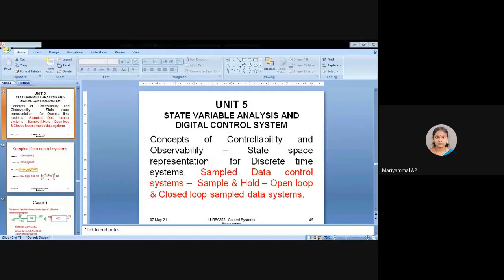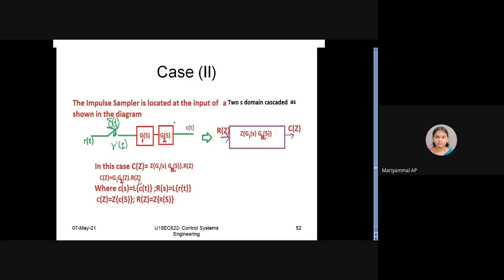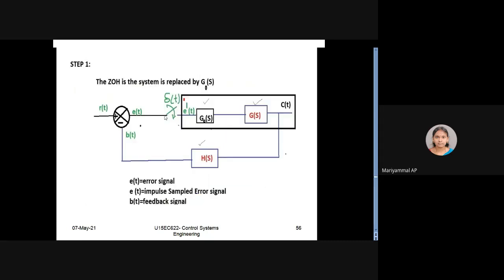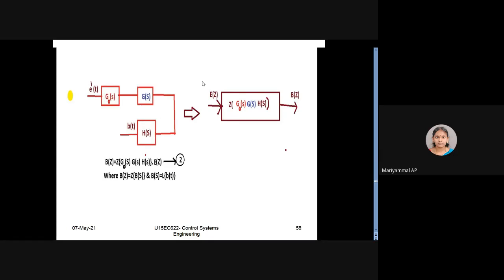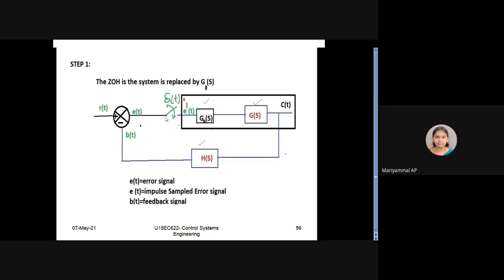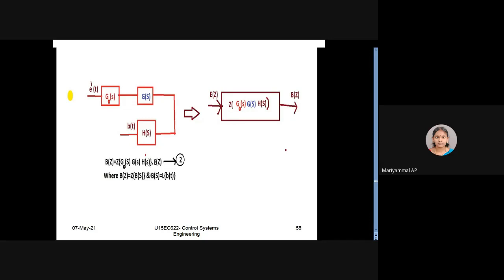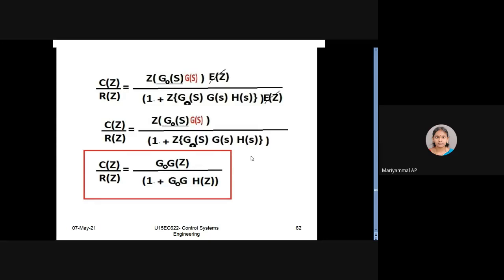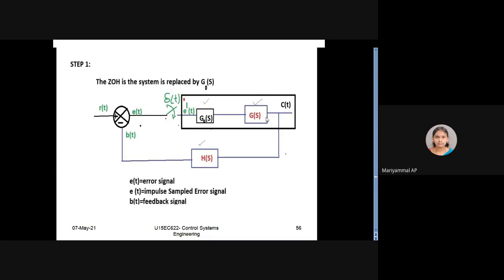Sample and Hold closed loop control system example